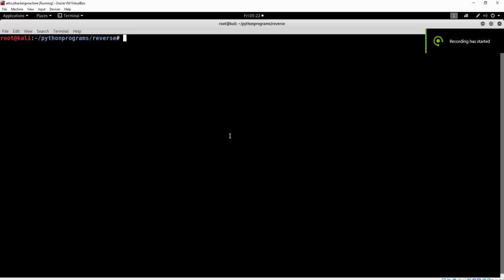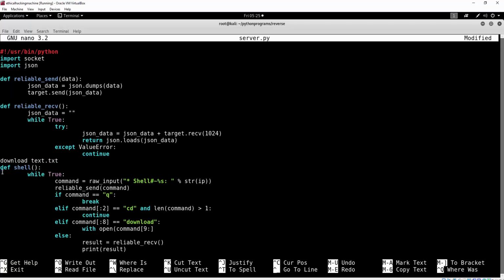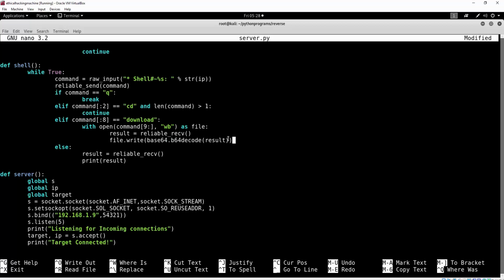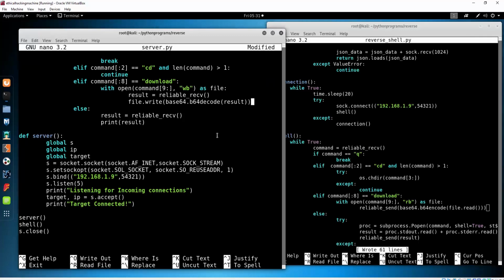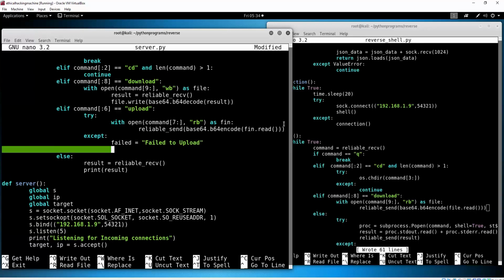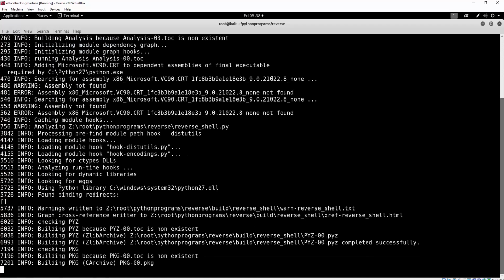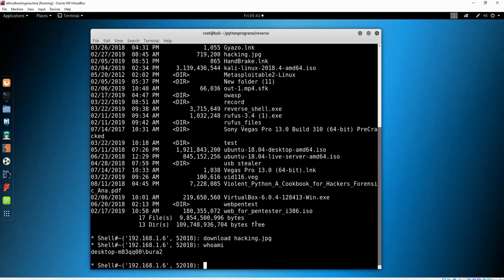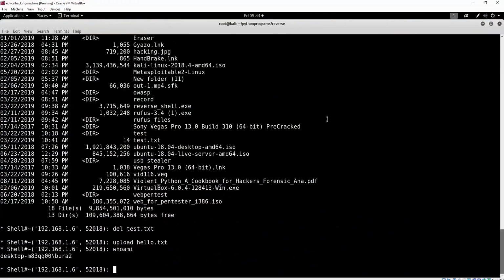121 Uploading and downloading files